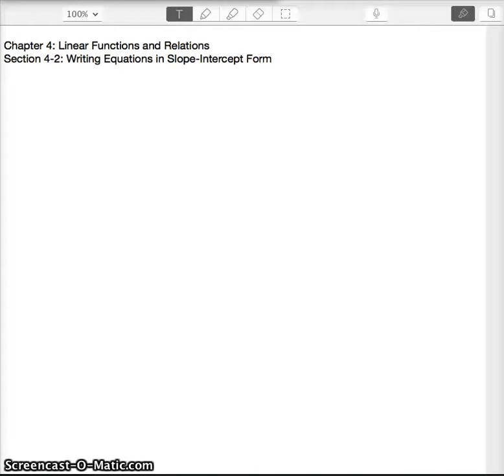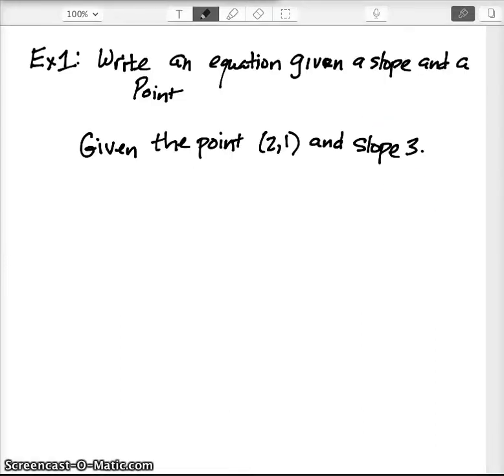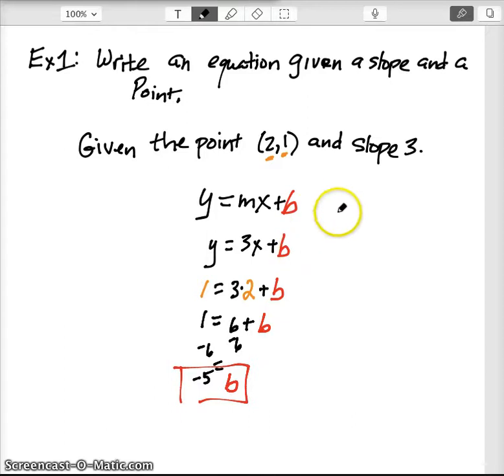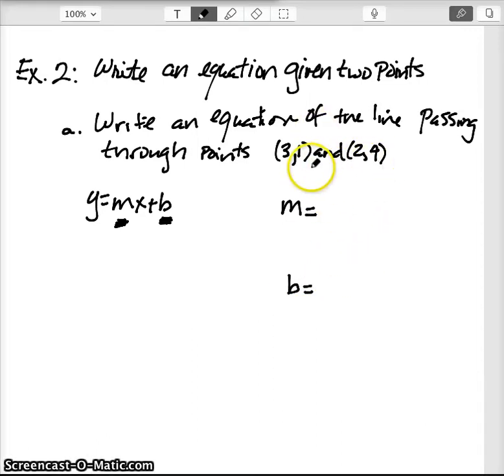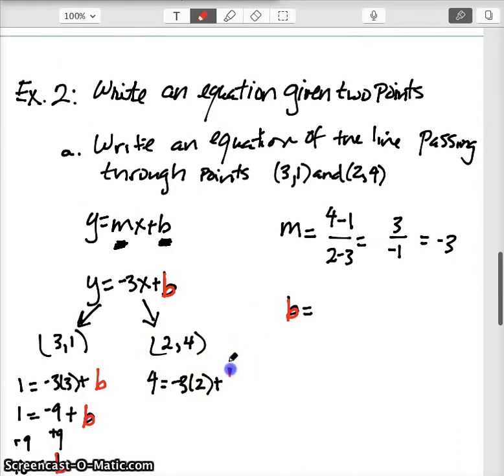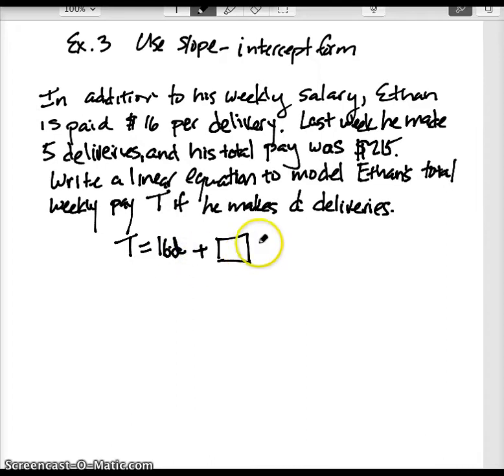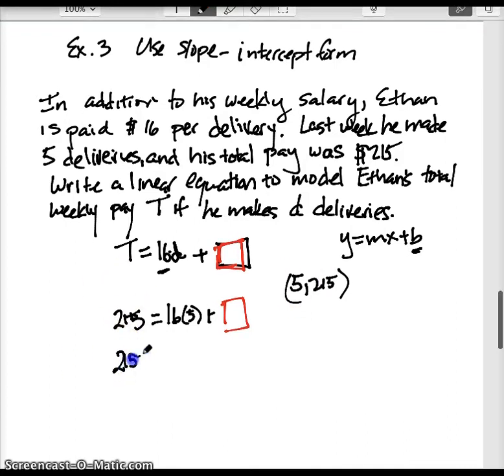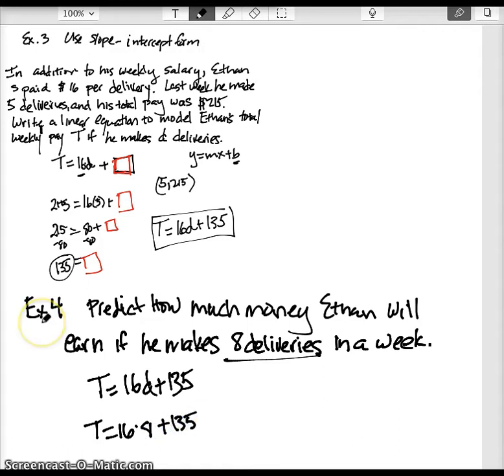A1 4 2